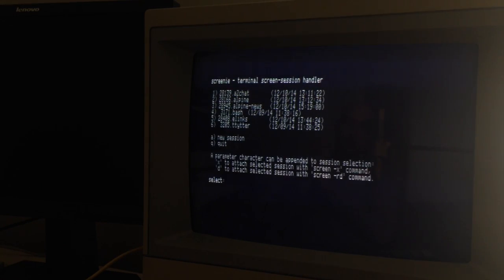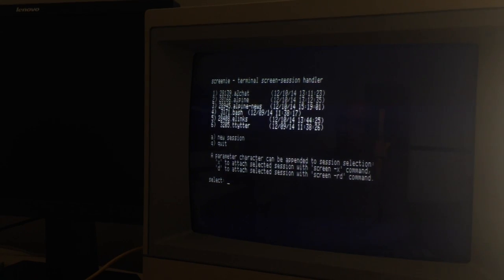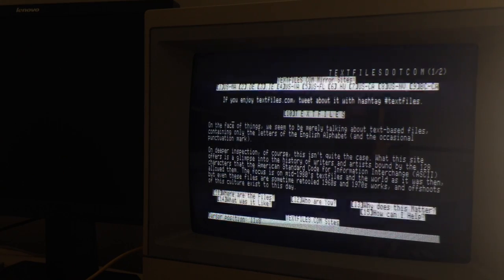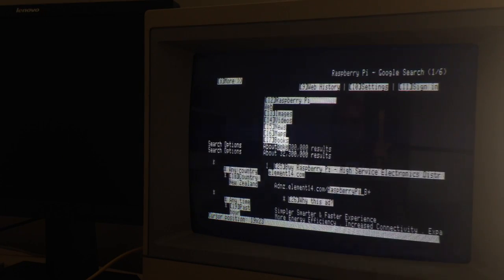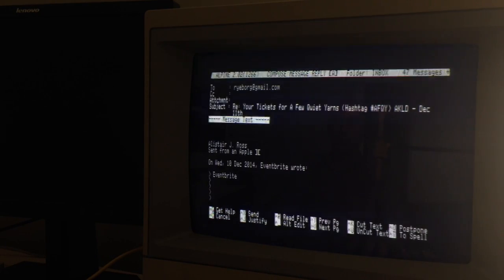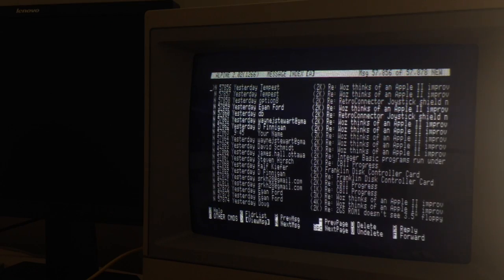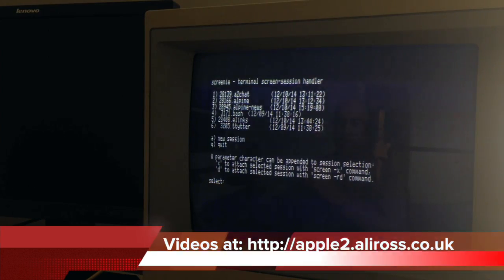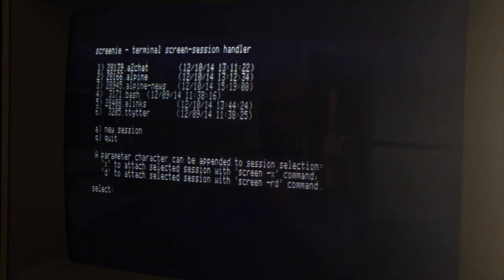Apple ][ - Modern Day Hacks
How to use the Vintage Apple //e for modern purposes including Twitter, Web Surfing, Email, IRC Chat, Newsgroups and Multi-Tasking - all by using the Raspberry Pi